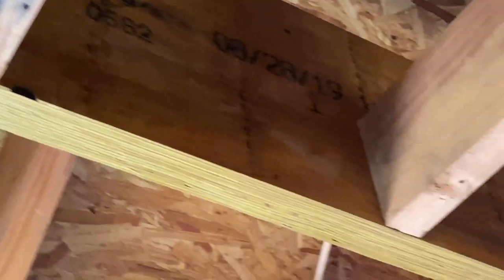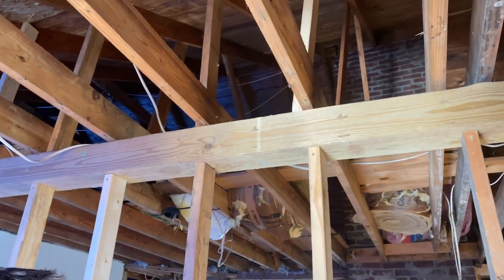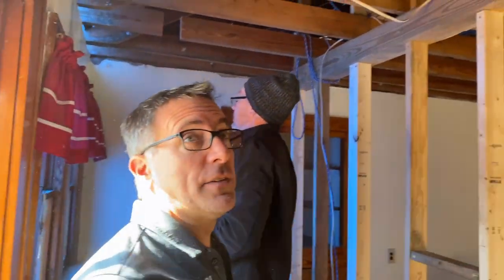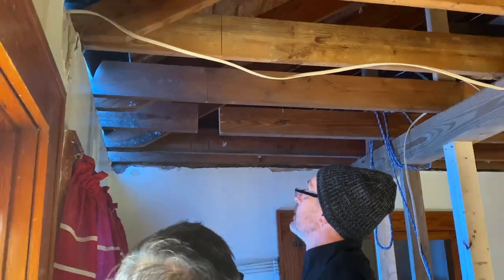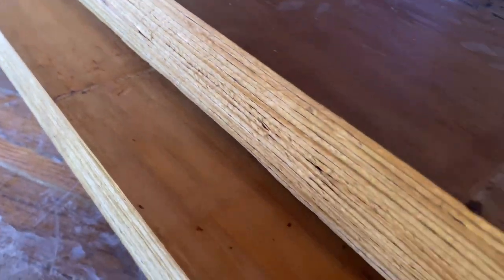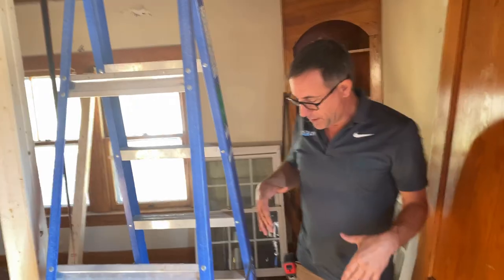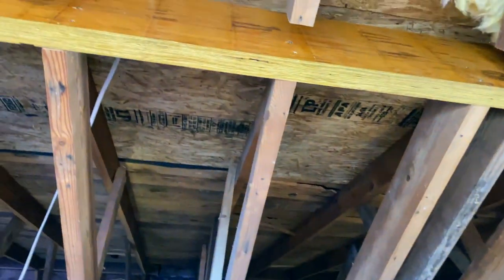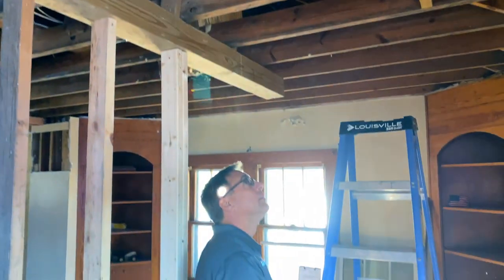Can You Remove a Load-Bearing Wall? Learn What InstaDri is Doing to Keep this Home Strong and Sturdy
What can you do if you are looking for major home remodeling? In this video, you will Learn How to Remove a Load Bearing Wall from a very old home. This Home will be able to open its walls and look completely different without sacrificing the majority of the structural strength.

to See More Real Estate Educational Videos.